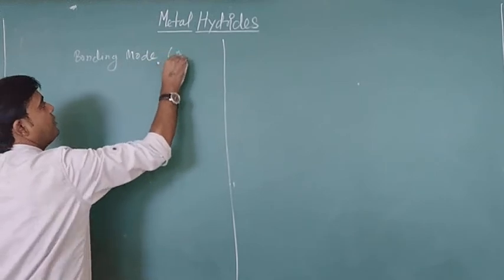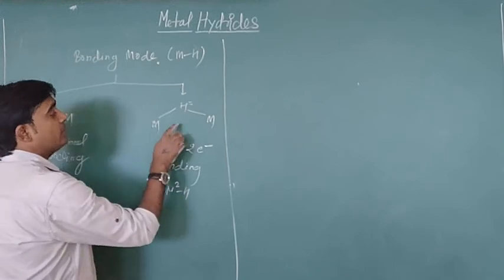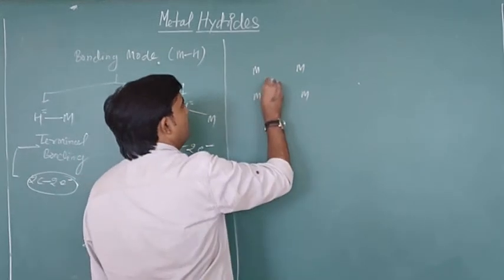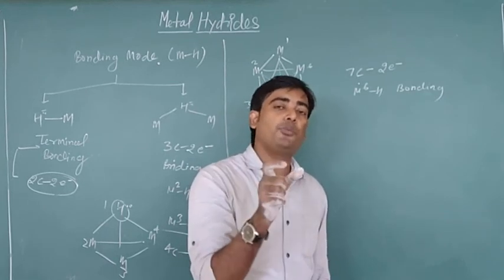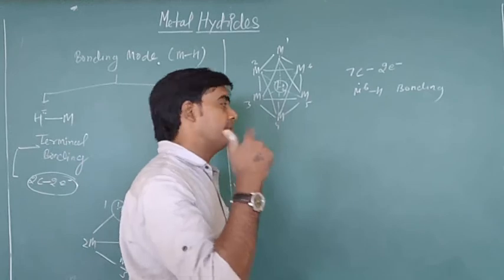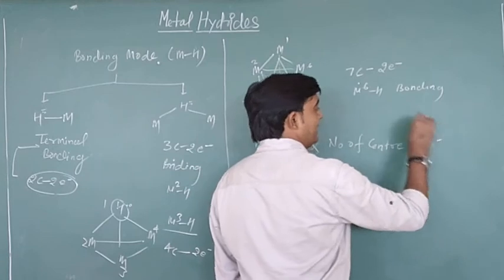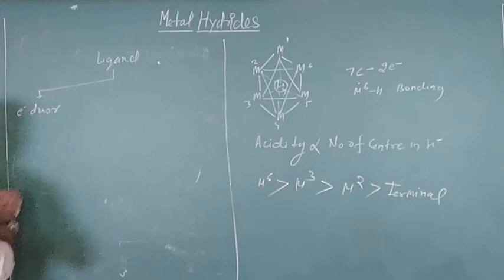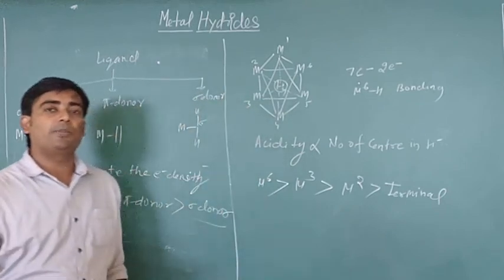Bonding Modes in Metal Hydrides and Bridging in Metal Hydrides, Acidity/Basicity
Hi,
Myself Dr. Anuj Kumar
In this video, we have discussed about the Bonding Modes in Metal Hydrides and Bridging in Metal Hydrides